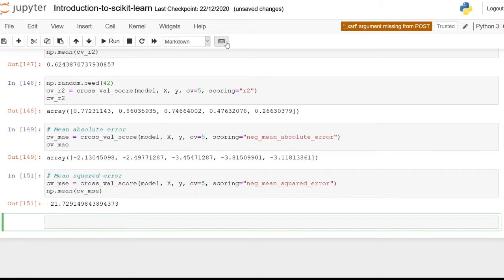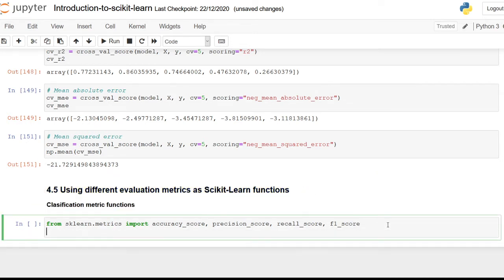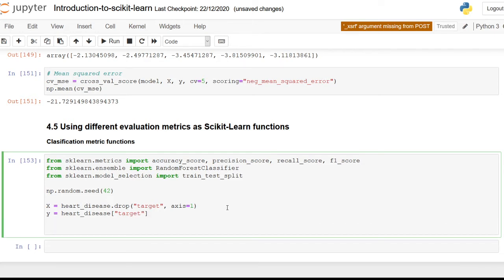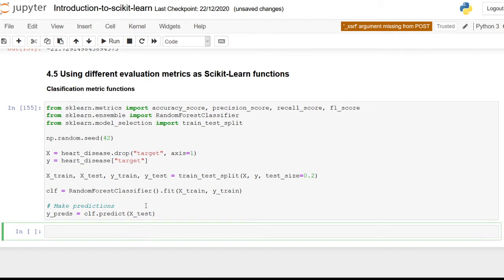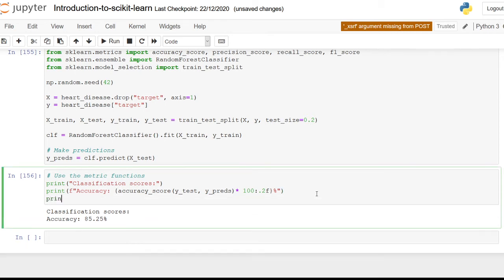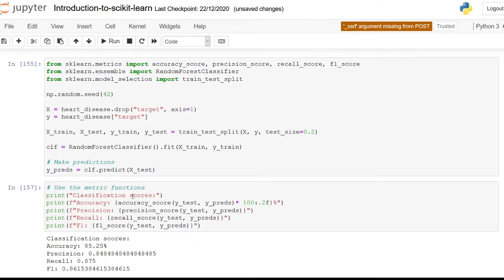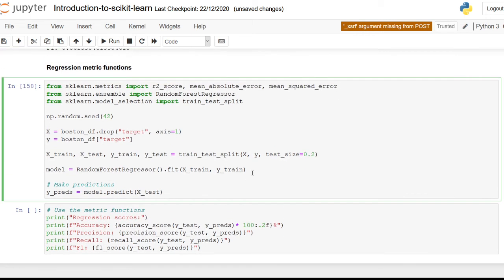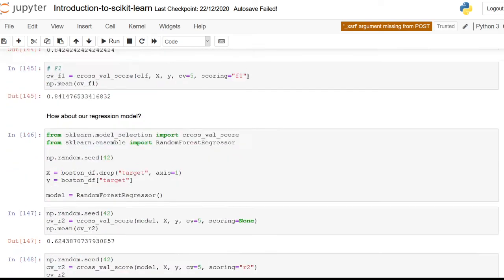Evaluating a machine learning model - Scikit-Learn evaluation functions - 51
This is our last video about evaluating machine learning models and today we are just goin to learn how to use usual evaluation metrics but split up.